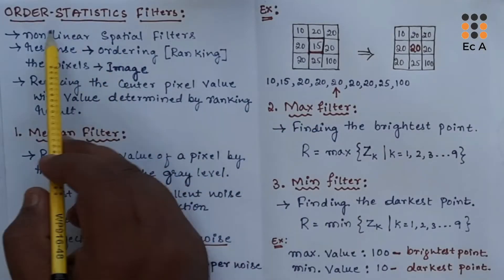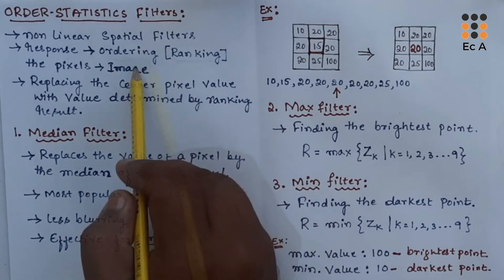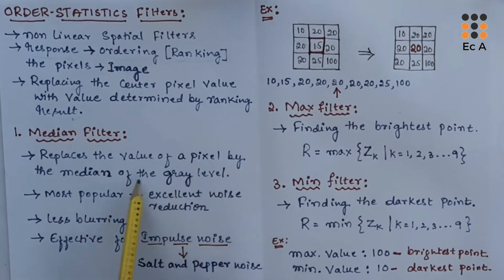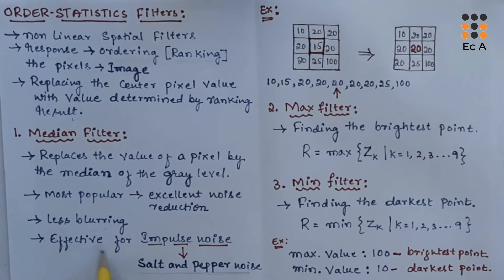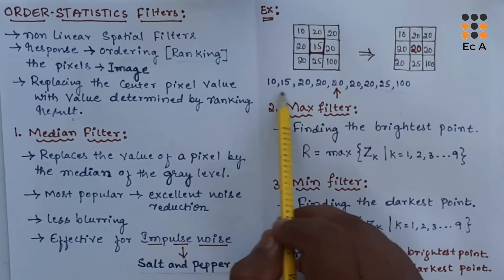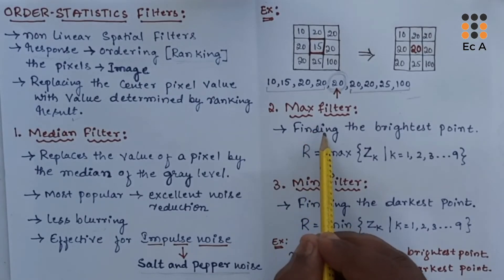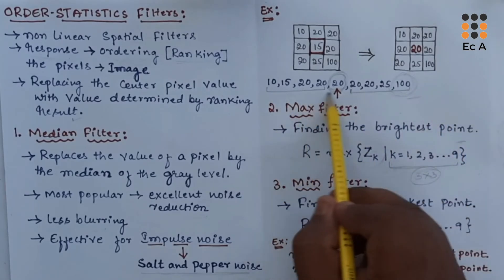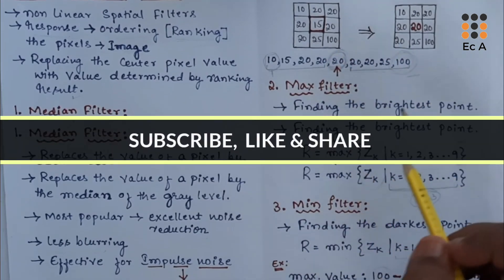Order-Statistic Filters in DIP | Median, Max, and Min Filters Explained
Welcome to DIP #18! In this lecture by EC ACADEMY, we dive into Order-Statistic Filters, which are crucial non-linear filters used in Digital Image Processing (DIP) for robust noise reduction.

You will learn that the response of these filters is based on the ordering (ranking) of pixels in the filter mask, unlike linear averaging filters. We cover three primary types:

Median Filter (0:09): The most popular non-linear filter, providing excellent noise reduction with less blurring than linear filters, and is especially effective against salt-and-pepper (impulse) noise. Includes a numerical example (2:09).
Max Filter (2:59): Useful for finding the brightest point or shrinking pepper noise.
Min Filter (3:47): Useful for finding the darkest point or shrinking salt noise.
This lecture is essential for students of Computer Vision, Signal Processing, and Electronics Engineering looking to master practical noise removal techniques.

0:00 - Introduction to Order-Statistic (Non-Linear) Filters
0:15 - How Response Depends on Pixel Ordering
1:11 - Median Filter Introduction and Noise Reduction Capability
1:47 - Effectiveness Against Salt-and-Pepper (Impulse) Noise
2:09 - Numerical Example of Median Filter Operation
2:59 - Max Filter Explained (Finding Brightest Point)
3:47 - Min Filter Explained (Finding Darkest Point)

list=PLXOYj6DUOGrplEjDN2cd_7ZjSOCchZuC4